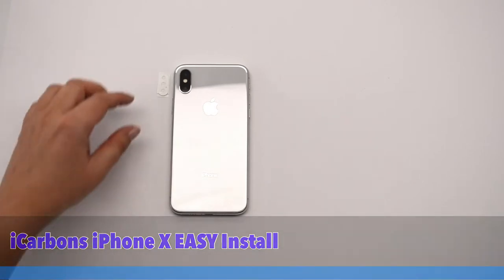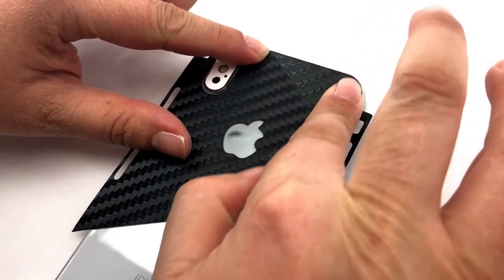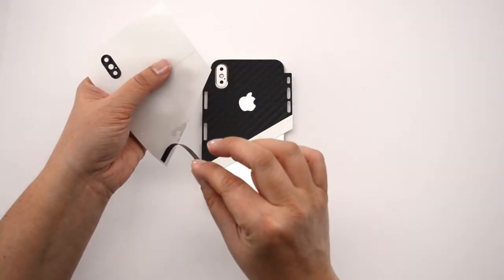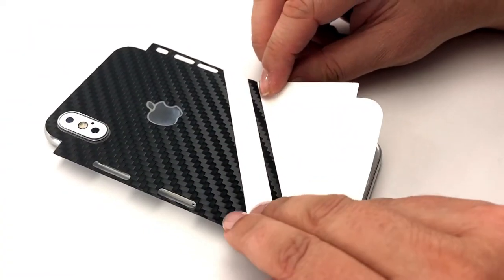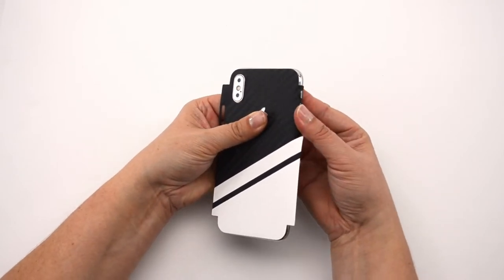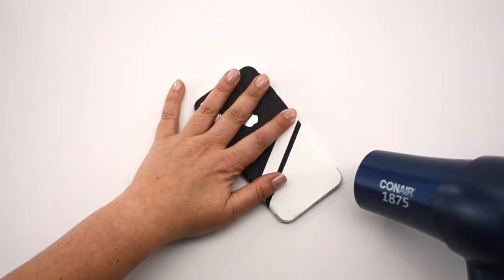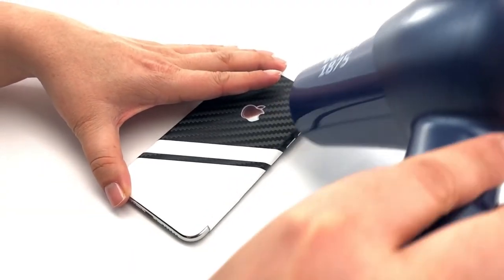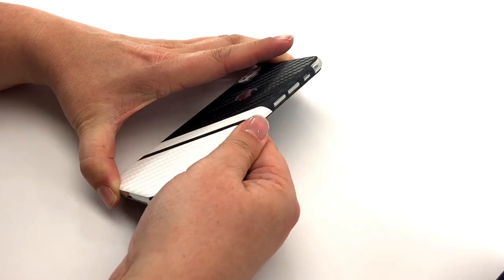iCarbons iPhone X Easy Install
iCarbons Install

GET SOCIAL!